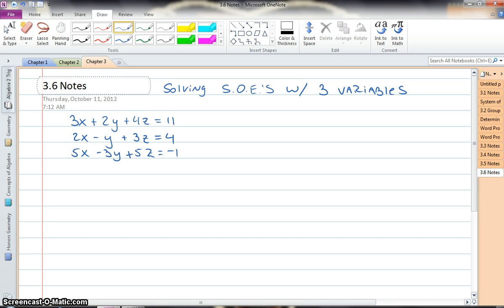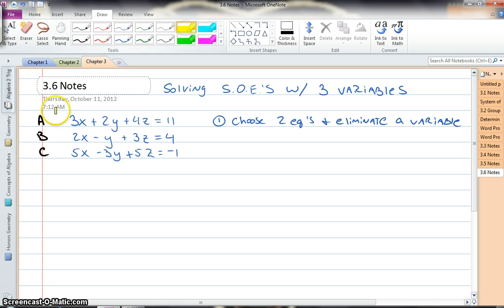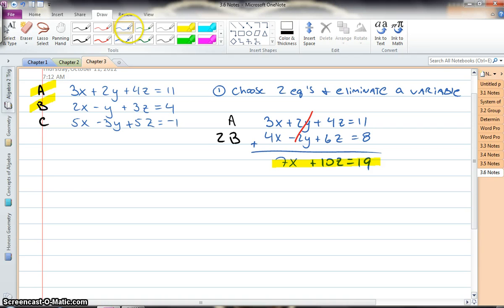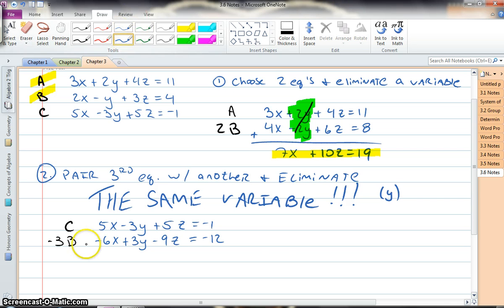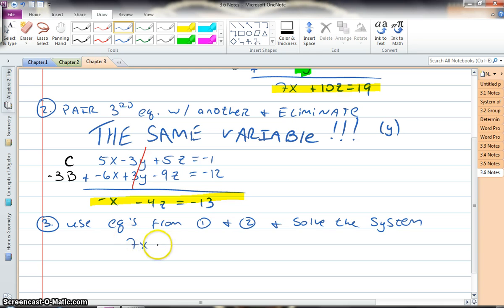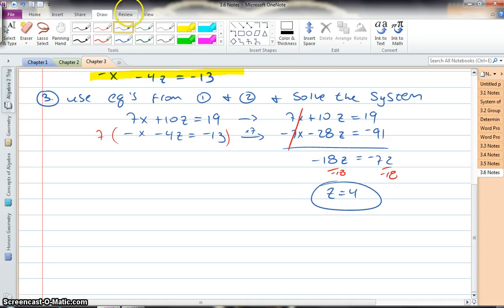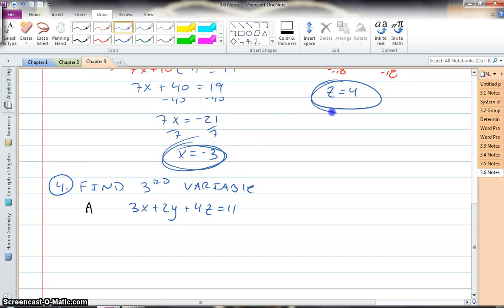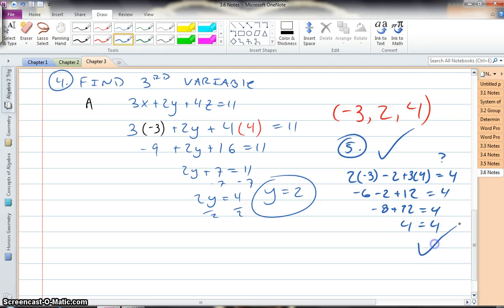Section 3 6 Video